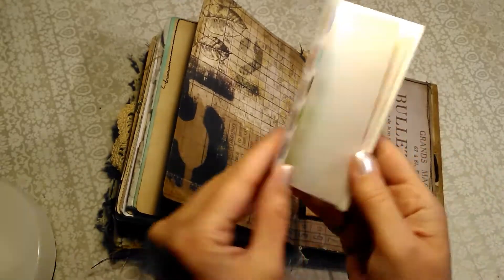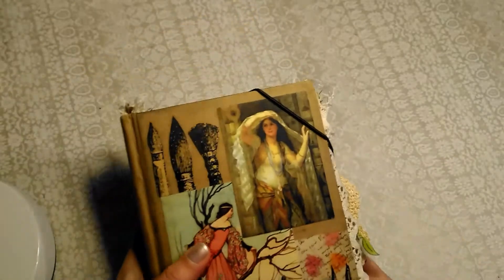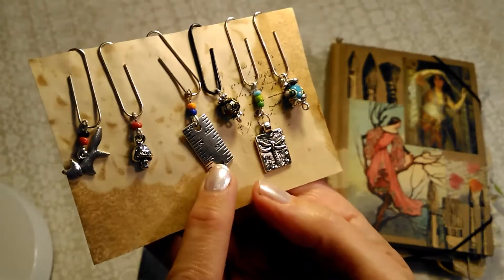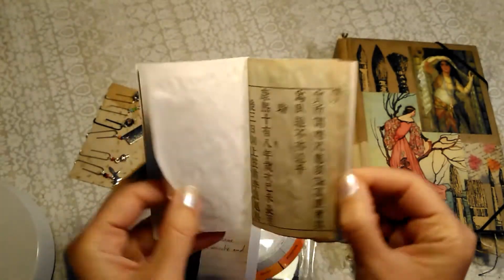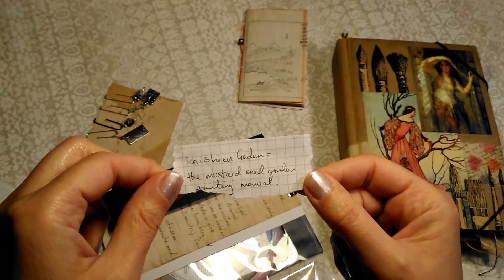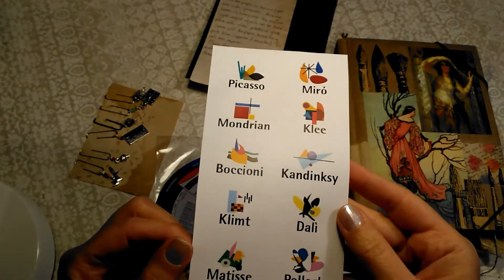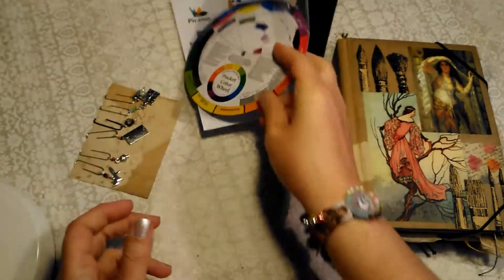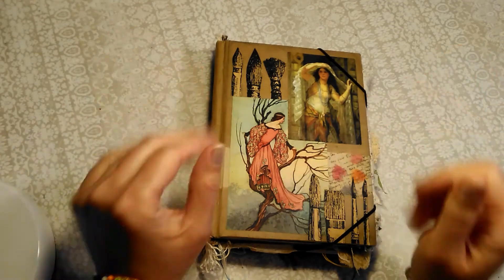Art Themed Journal Part 3 (sorry!)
my Instagram (Woolyjibid) where you will find pics of other things I make

I have used images from:
Kristie Art Design,
The Graphics Fairy, Bruno Liljefors,